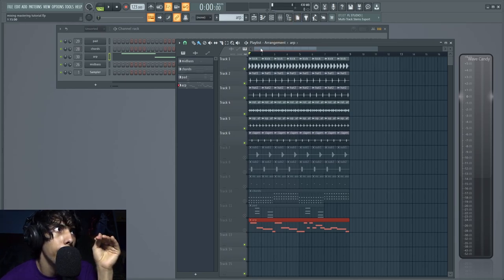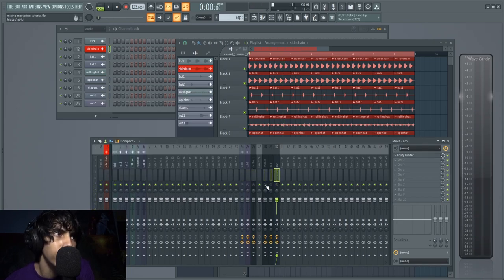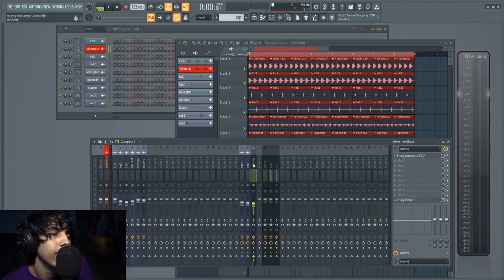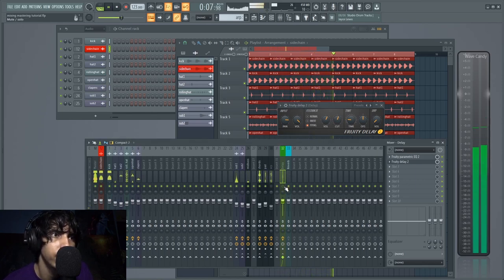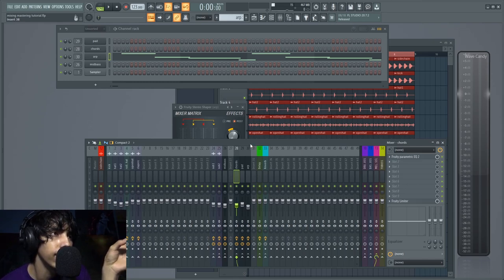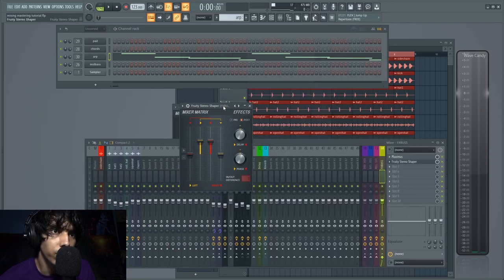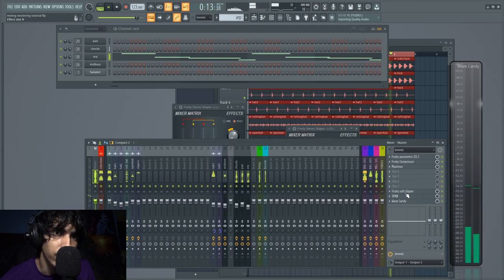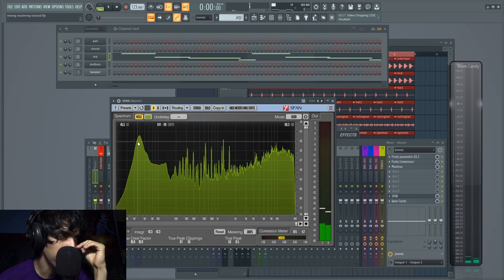How to Mix and Master Techno in Fl Studio with STOCK PLUGINS ONLY Tutorial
Hey guys! Back with another video, this time going in depth with some mixing and mastering tips for techno! This is a basic way to go about it but it gets the job done. Of course much more detail and depth can go into it all but I can only fit so much information into one video. I will however be making more so comment what you'd like to see from me next! I hope you all can take something away from this video!

just made a separate account for my music as well

*MIDI Keyboards/Devices
- Midi plus x6 keyboard
- Akai Mpk mini
- akai midimix
- Novation launchpad mini

*Audio Interface
- Scarlett Focusrite 2i2 Audio Interface

*Audio Listening/Referencing
- Apple earphones
- Samson Semi Open-Back Studio Reference Headphones
- Mackie studio monitors

*Computer
- MSI Delta 15 Laptop

*Microphone
- shure sm58 microphone